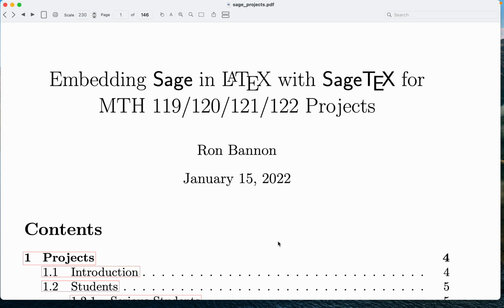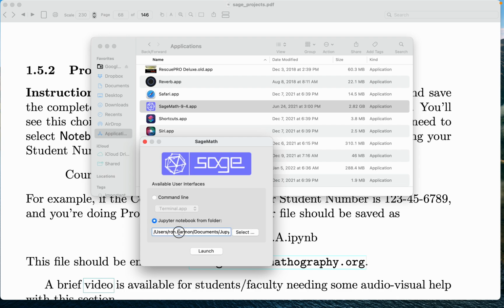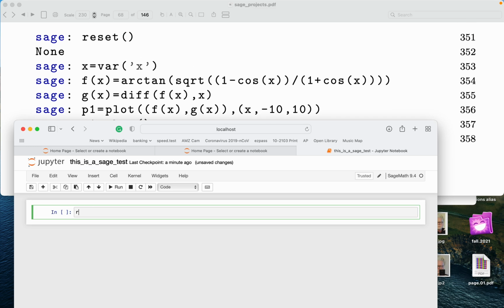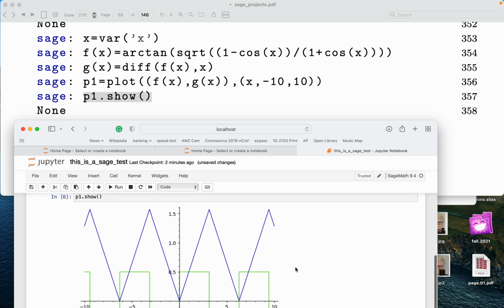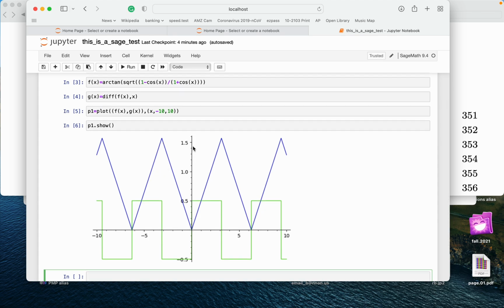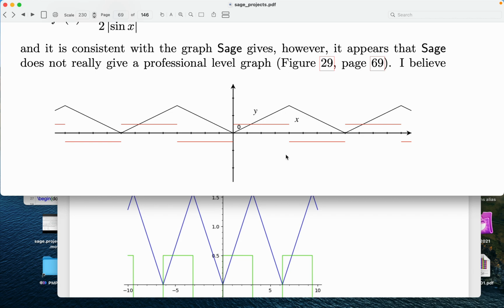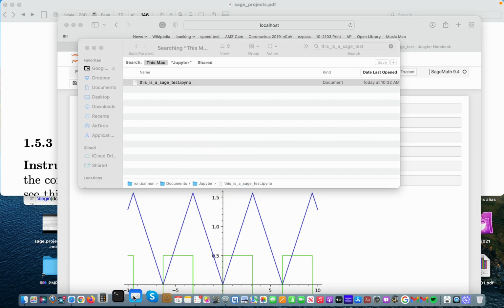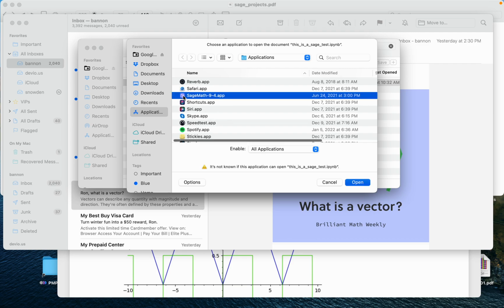sage project 121 a